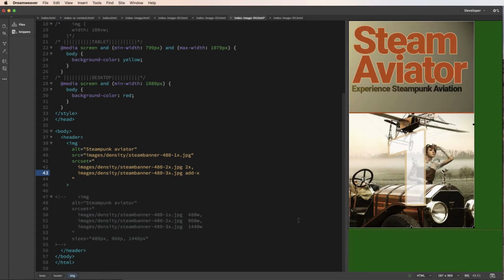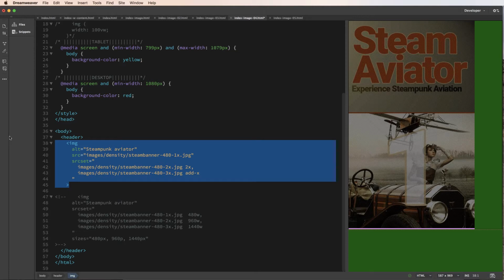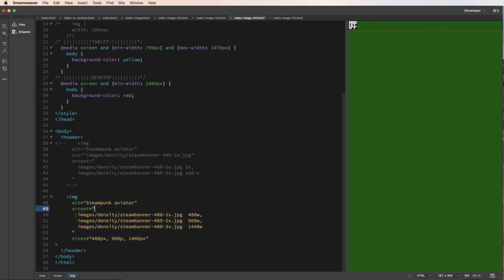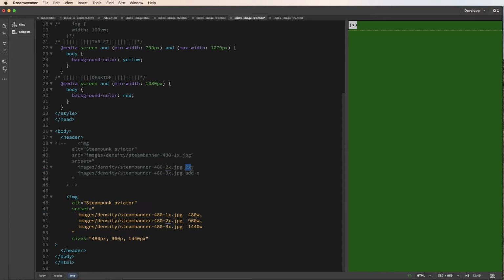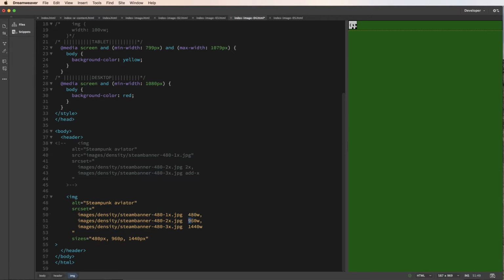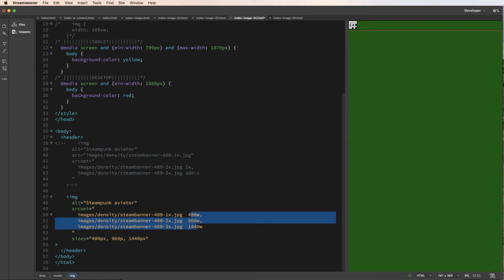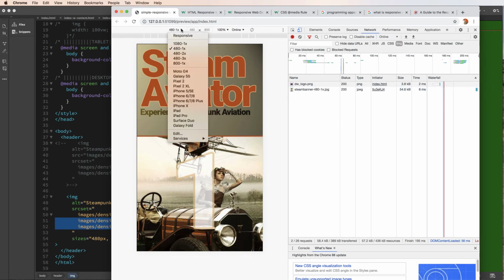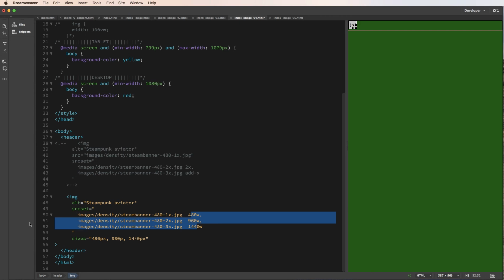RWD | Add inline img srcset and sizes attributes to meet device screen width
RWD MEDIA QUERY + INLINE IMAGE ATTRIBUTE FUNCTIONS
There are many strategies for creating a RWD Responsive Web Design. The approach you decide on will depend on the content and the users needs.
This approach deals with the image width and height shortcoming of the device density strategy However, we now need to remove the src="" attribute and add an additional img attribute function. Not really a big deal. So the idea is we only use srcset="" for images and replace the screen density attribute value with a width value. Then, the sizes="" attribute is added to the element.
INLINE-IMAGE+ATTRIBUTE FUNCTIONS  This strategy or approach uses more typical inline images for the banners. What is different than the previous strategies we covered is this approach is pure performance based. CSS media queries are in use to detect screen width and img tag attribute functions are in use to detect screen density or image width.

This pure performance approach is meant to detect and display the same image at different screen densities. Meaning to function correctly the same image at different densities or widths must/should be used. I have read using different images can possibly lead to unexpected results. I have not tried to recreate the malfunction; maybe you will and share the outcome.